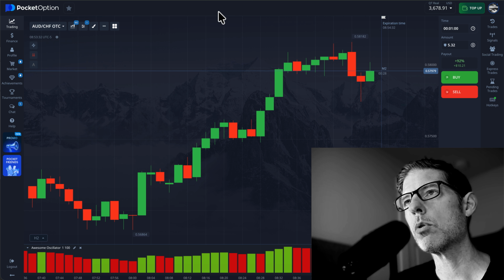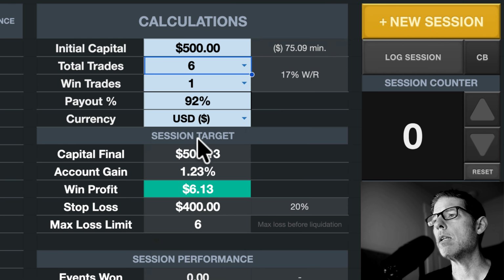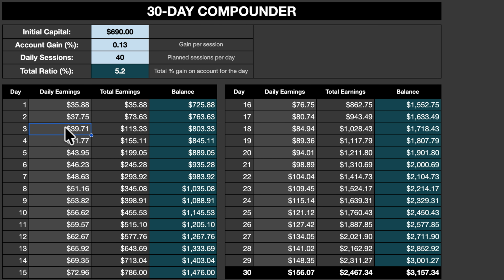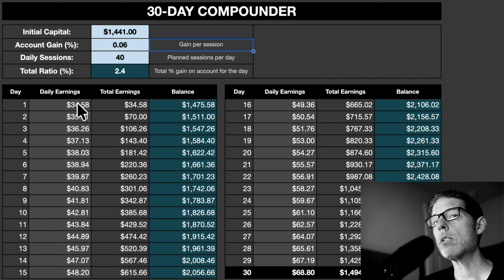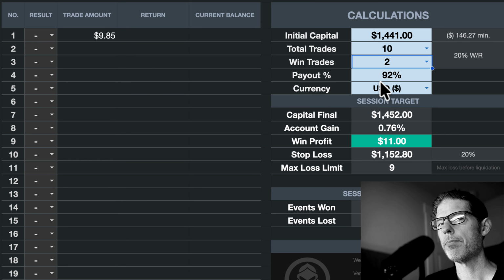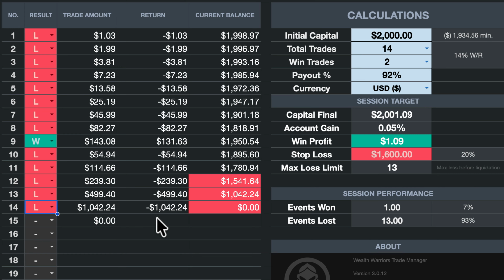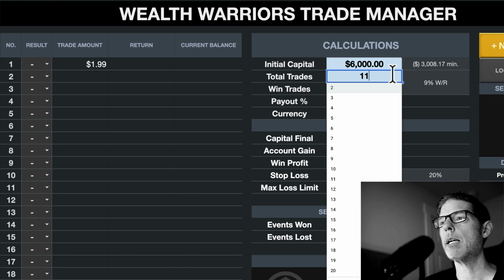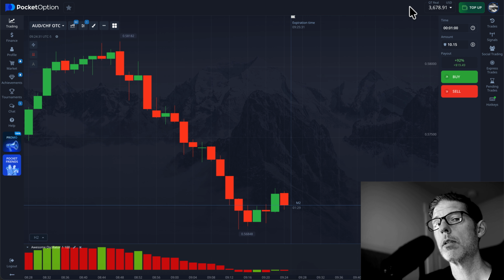$100/Day on Pocket Option — Strategy + Tools (Complete Course)